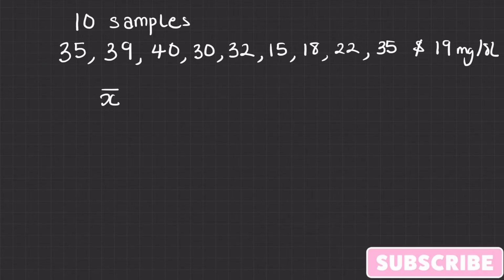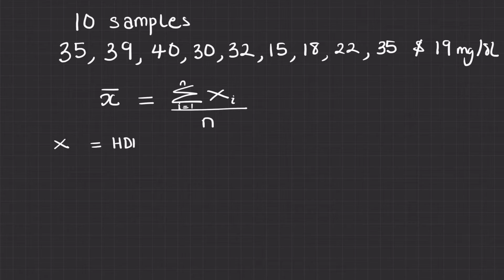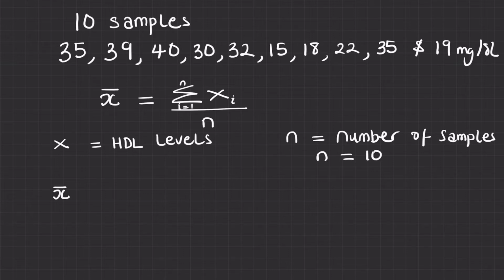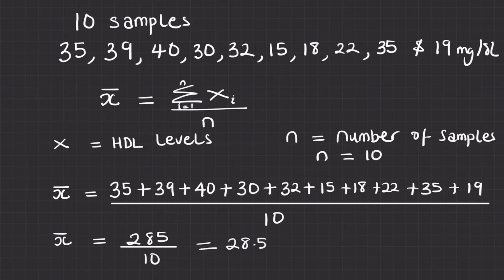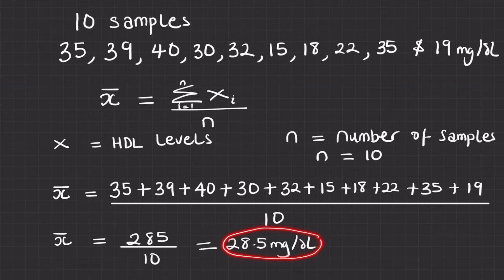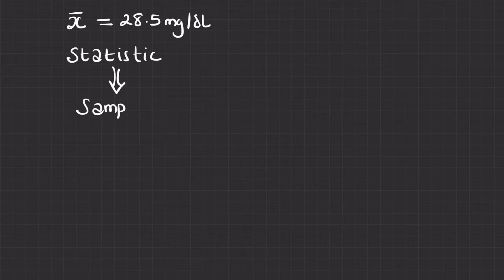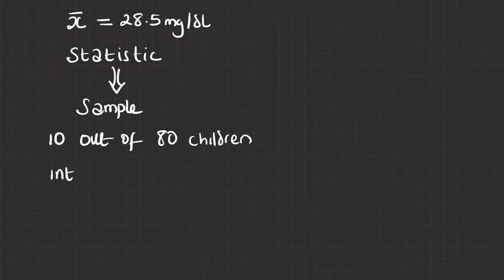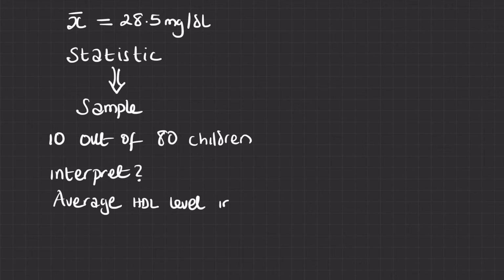Real Exercise on Sample mean plus solution. Parameter or Statistic?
This is a quick real-life exercise on how to calculate the mean of a sample and identify whether its a statistic or not

Next video to watch: Full lecture on Biostatistics Enjoy